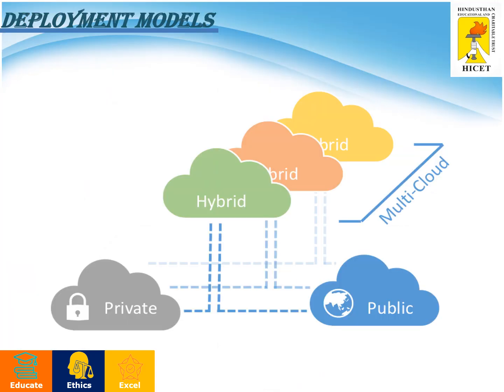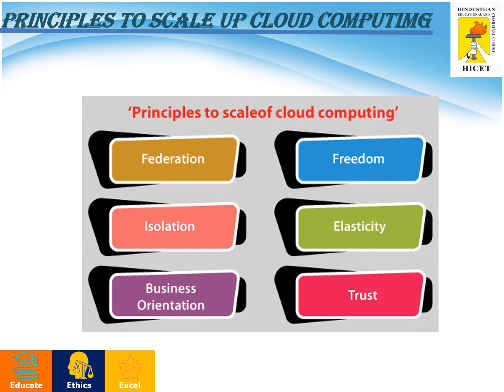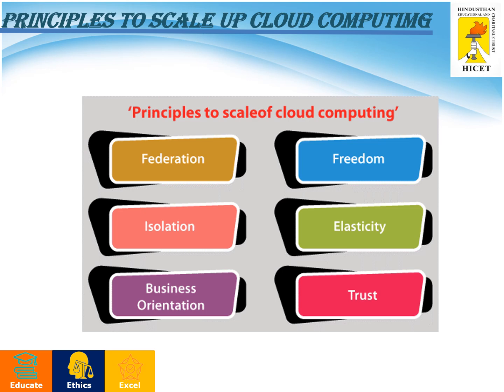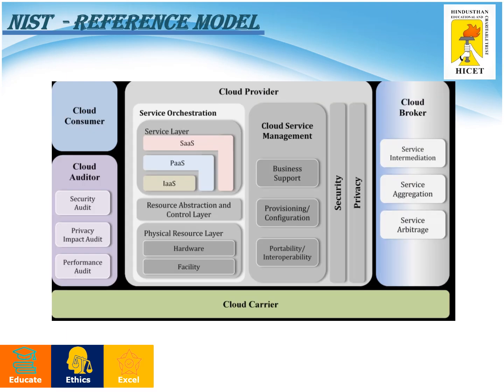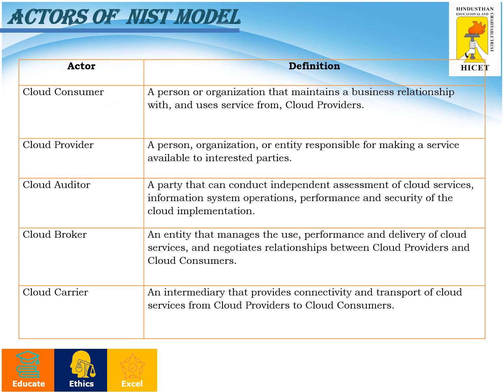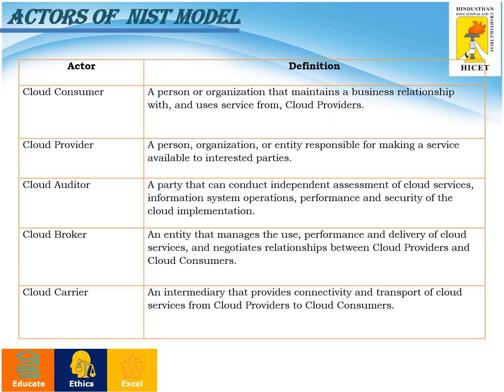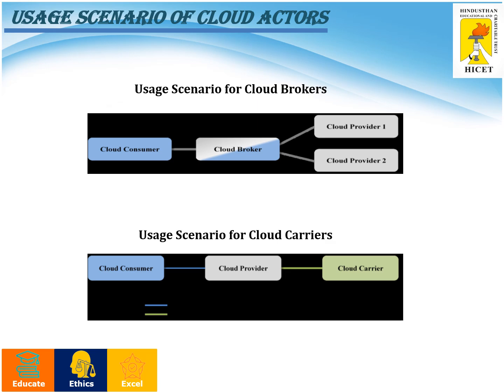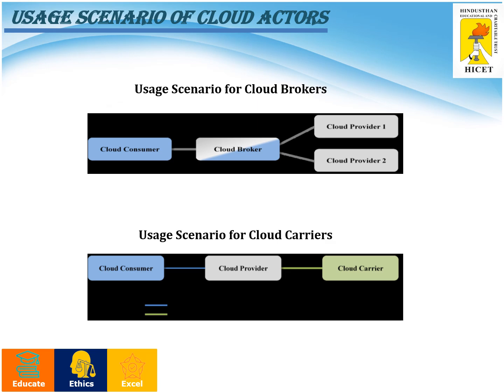CLOUD COMPUTING DEPLOYMENT